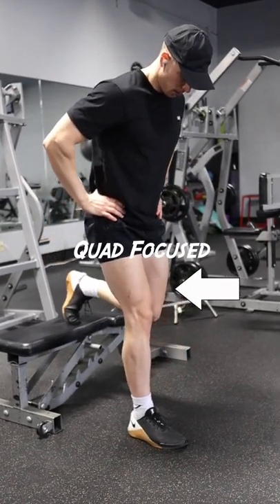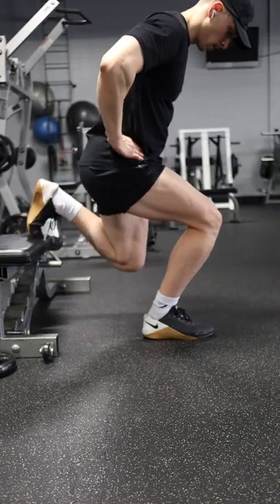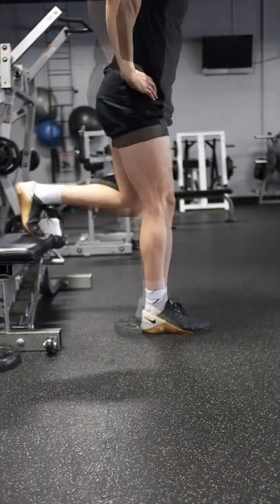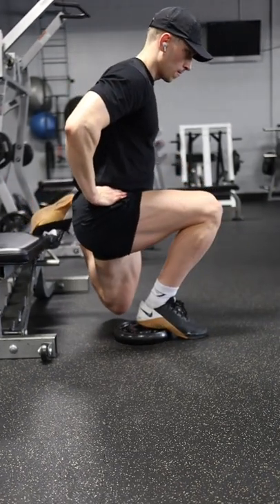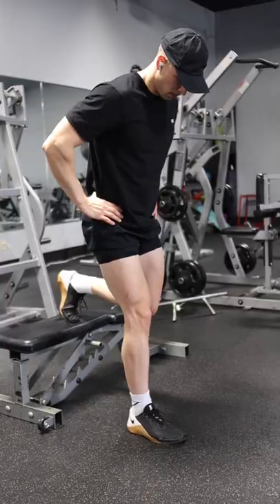QUAD-FOCUSED Bulgarian Split Squat - Schaum Fitness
In this video, I demonstrate how to better isolate your quads when performing Bulgarian split squats!

Song: GET AWAY
Artist: tubebackr